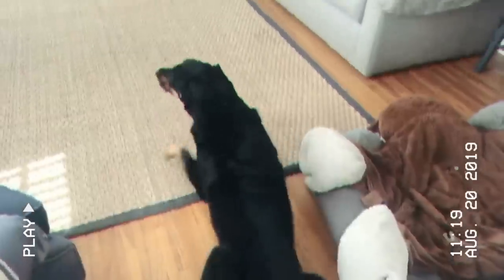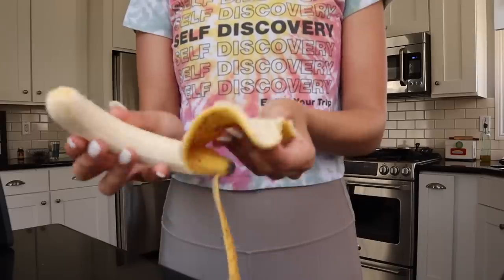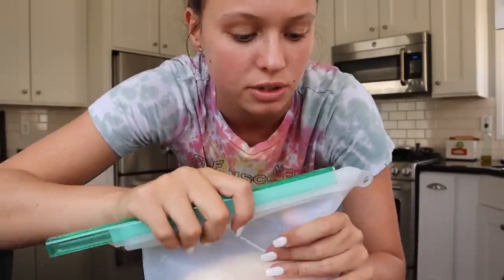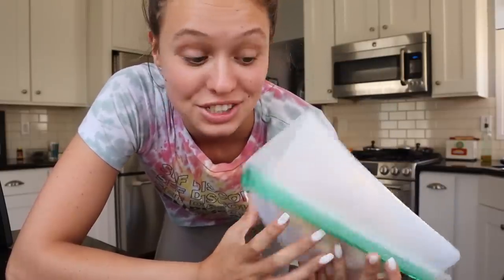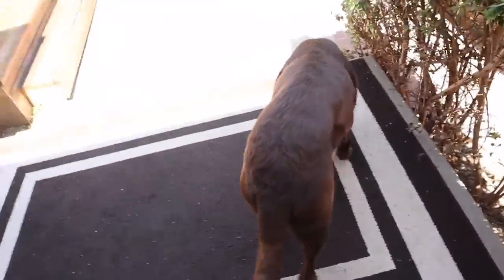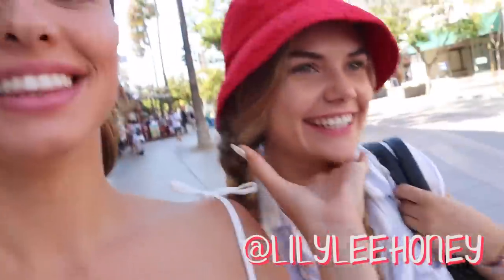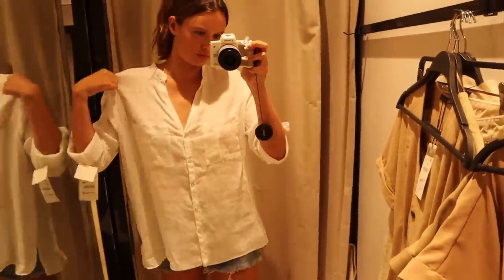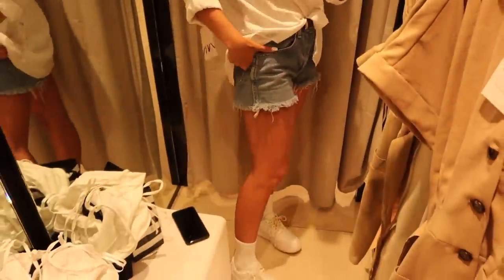24H with Model Tatiana Ringsby, workout, beauty, photo shoot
My life as a Model/YouTuber in Los Angeles. Hot Yoga, feeling sad and a Malibu photoshoot with Sam Elkins.

Tatiana Ringsby